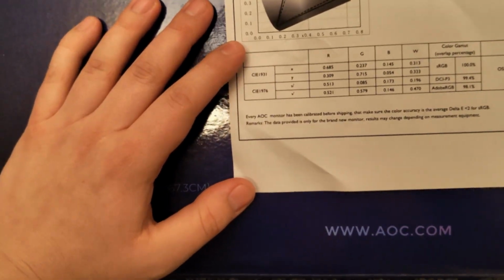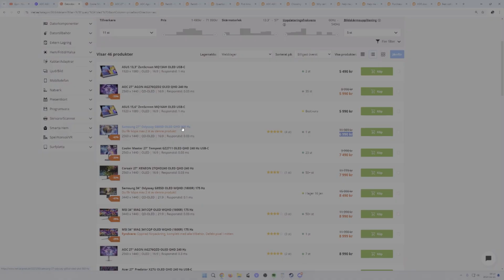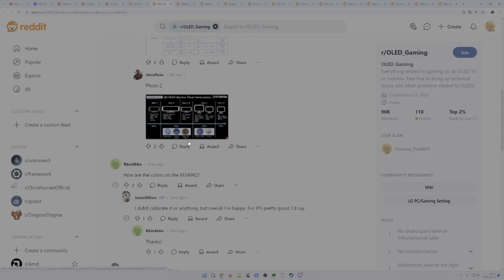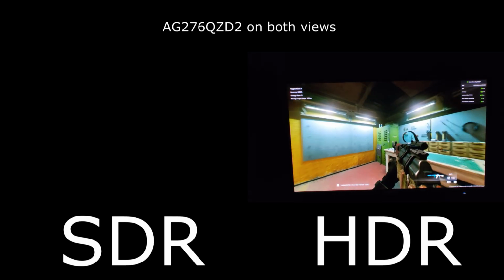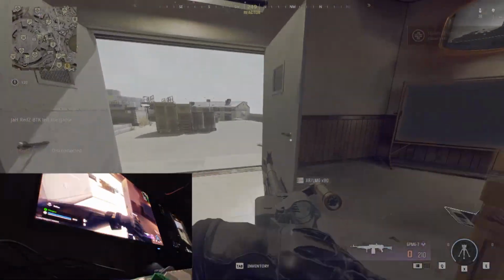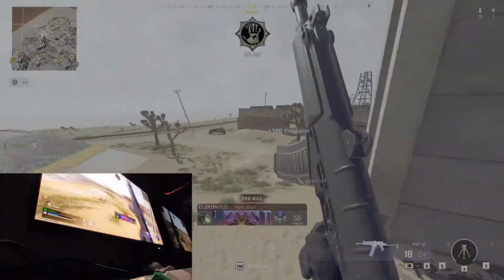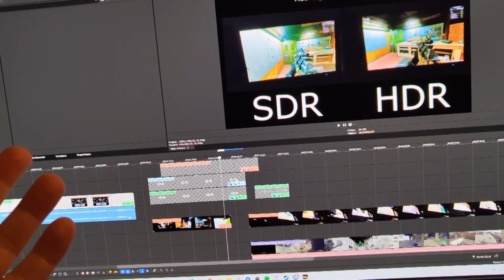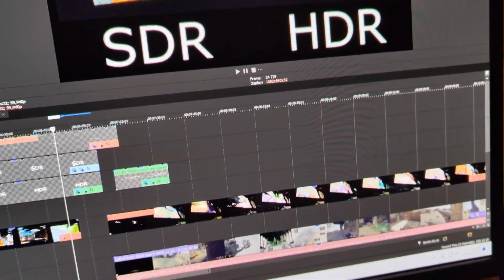AOC AG276QZD2 - The Cheapest 240hz OLED Monitor on the Market? 1440p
There isn't a lot of coverage on the new revision (2) of the AOC AG276QZD2. Here's my first take on the panel. Let me know if you have any questions.

Timestamps
0:00 Why this OLED?
3:15 Text Clarity Issues
3:40 Current Market Prices
6:00 SDR vs HDR
7:01 Input Lag Testing
12:40 HDR Warning